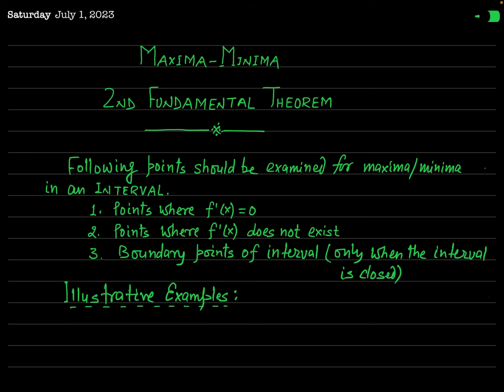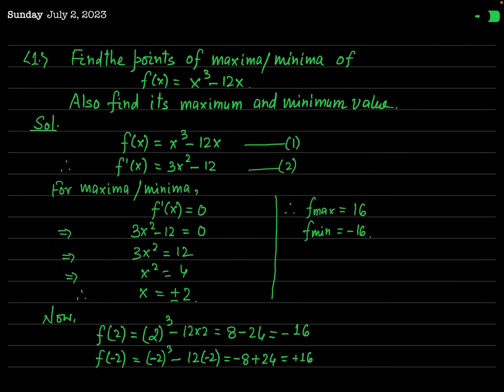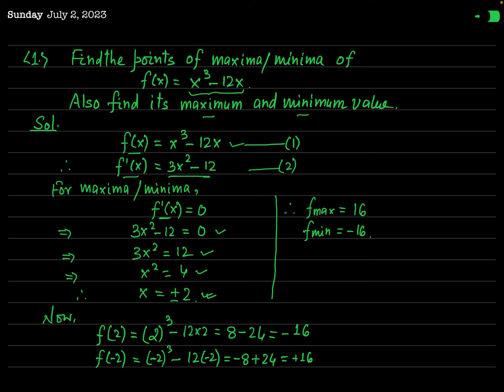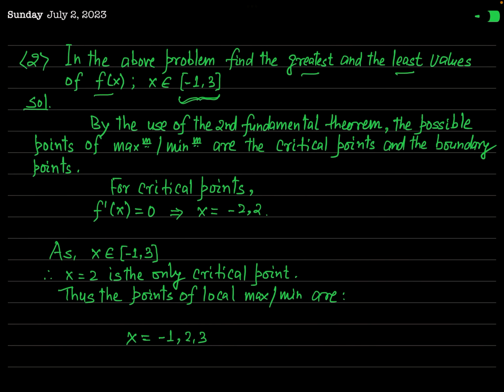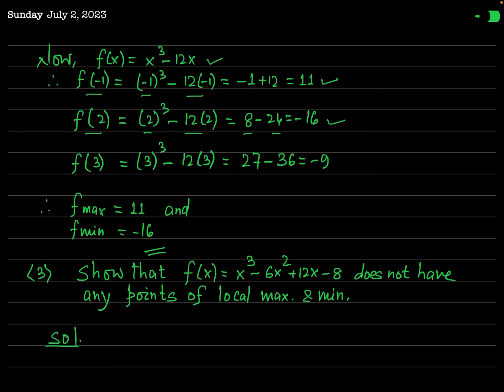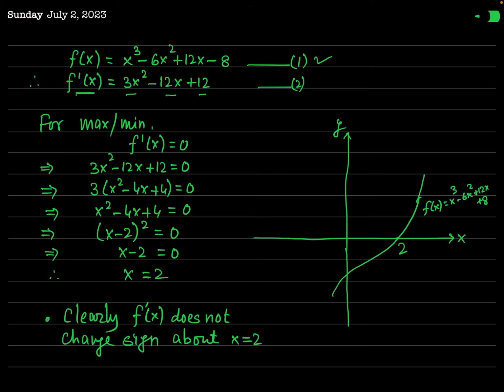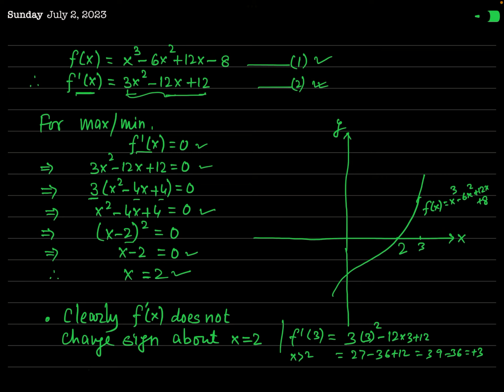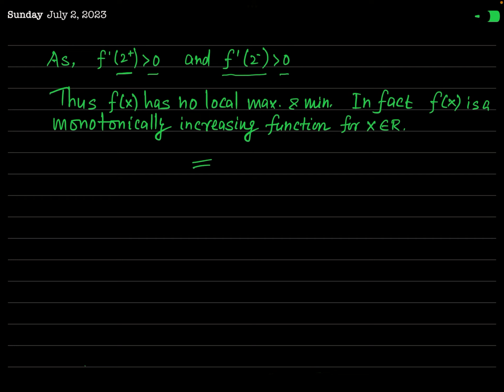Mathematical Physics - Maxima and Minima : Second Fundamental Theorem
Second fundamental theorem related to the concept of maxima and minima of a function gives a mathematical tool to find the local maximum and minimum value of a function in a closed interval. Applying the second fundamental theorem one have to examine the points where f’(x)=0 or the points where f’(x) does not exist and the boundary points of the interval. The concept has been developed by taking important illustrative examples.